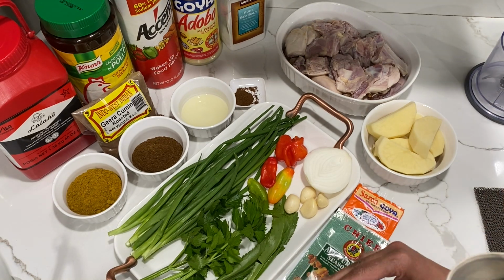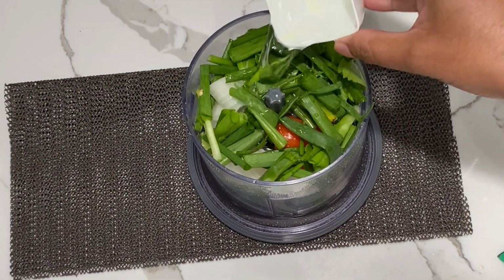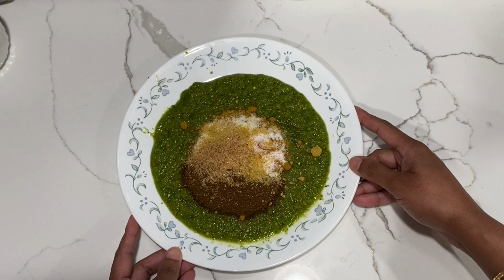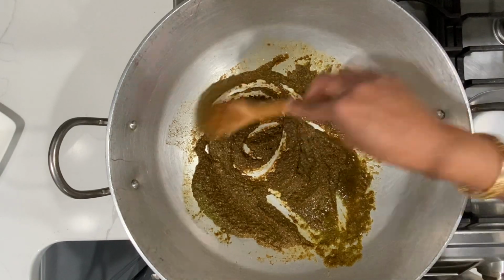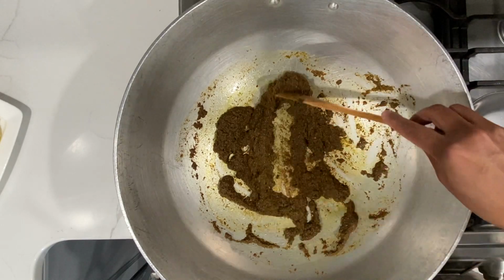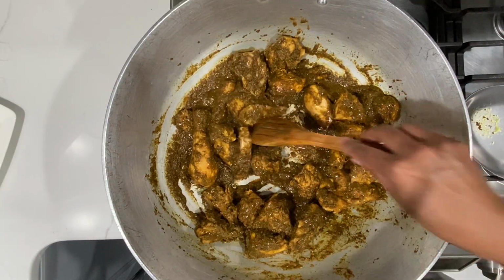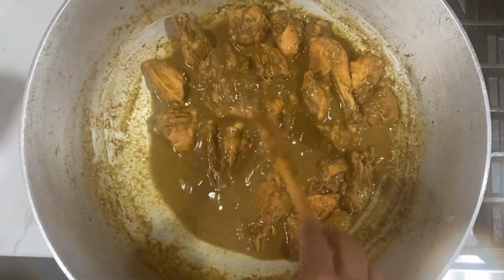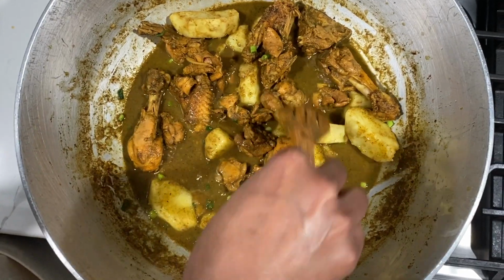Guyanese Chicken Curry/Curry Chicken Recipe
Here is my curry chicken/chicken curry recipe, pronounced either way it is still delicious. I hope you give it a try!

Ingredients:
1/2 TSP Salt (1/2 TSP or as much as you'd like)
1 TSP Adobo (Goya Brand) *This is for the potato
1 TSP Adobo (Goya Brand) *This is for the curry
1 TSP Chicken Bouillon (Knorr Brand)
1 TSP Accent
1 TSP All Purpose Seasoning (Chief Brand)
1/2 TBSP Geera (Indo-West Indian Brand)
3 TBSP Masala (Indo-West Indian Brand)
3 TBSP Water *This is for blending the green seasoning
5 TBSP Curry Powder (Lalah's Brand)
7 TBSP Oil
4 Cups Water
1/2 Scotch Bonnet Pepper (or as much as you'd like)
1/2 Onion
1 1/2 Scallions *This is for the green seasoning
1 1/2 Chopped Scallions *This will be added at the end
1 Packet of Sazon (Goya Brand)
1 Large Potato (Cubed or cut anyway you like)
2 Stems of Celery Leaves
3 Pimento Peppers
3 Blades of Bandania/Culantro
4 Cloves of Garlic
3 Pounds of Chicken

Instructions:

1. Boil the potato with the Adobo. Boil until it is as soft as you prefer. Set aside.

2. Blend onion, garlic, pimento peppers, scotch bonnet pepper, scallions, celery leaves, bandania, and water together to make your green seasoning. Add the green seasoning, curry powder, geera, masala, adobo, chicken bouillon, sazon, accent, and all purpose seasoning to a plate.

3. In a heavy bottom pot, on medium heat, add some oil. Let the oil get warm. When the oil is warm add the seasonings that you added to a plate earlier, in the pot. Fry the seasonings for 2 minutes. You will know when the seasoning is ready when is starts sticking to the pot. Make sure you scrape the seasoning from the bottom of the pot and turn often, because the masala will stick and burn. This will make the curry taste bitter.

4. Add chicken to the pot, sprinkle salt, stir, and make sure the seasoning coats the chicken well. Let it cook for 15 minutes. You want the water released from the chicken to completely evaporate.

5. When the chicken has dried down, add the 4 cups of water to the pot. Let this cook for about 25-30 minutes. It will take a while for the sauce/gravy to thicken. When the sauce/gravy has thickened, add the potato and chopped scallions to the pot. Mix the scallions and potato in the curry. Your curry is done. Enjoy with rice, roti, or dhal puri!